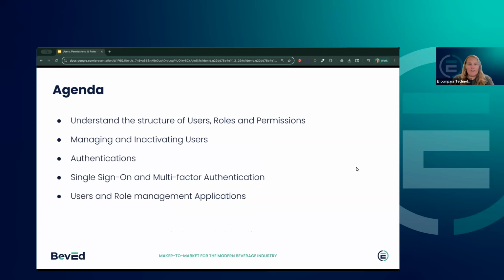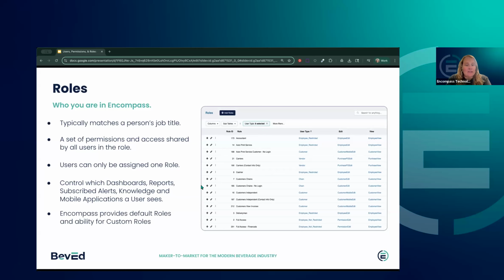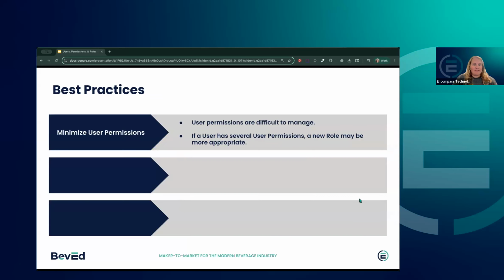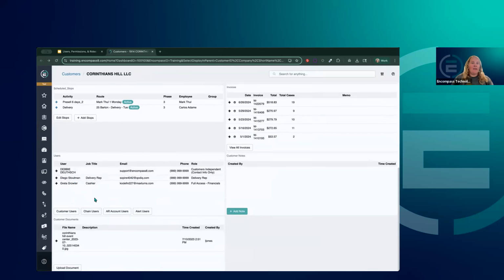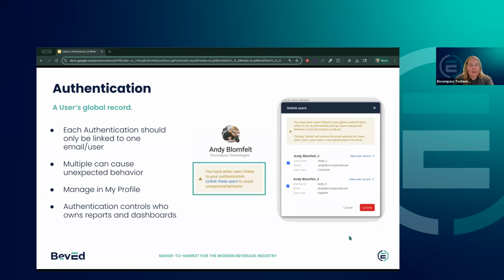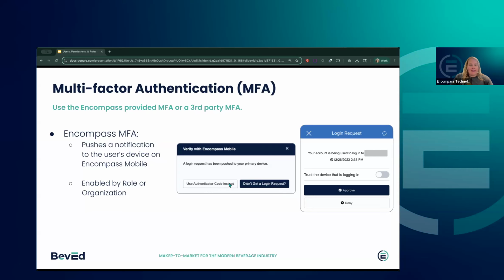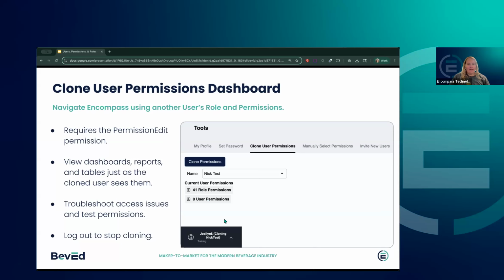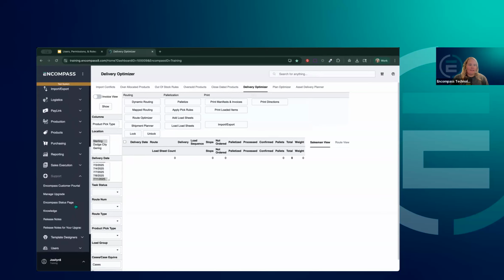Skills Kickstart: Users, Permissions, & Roles